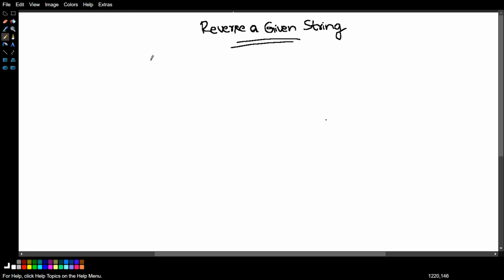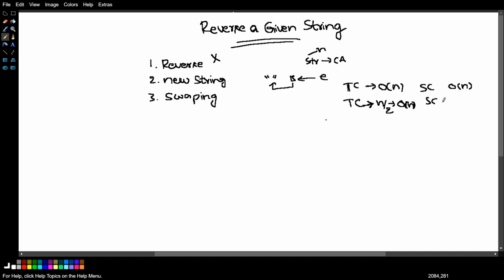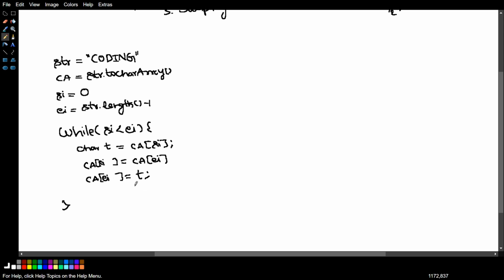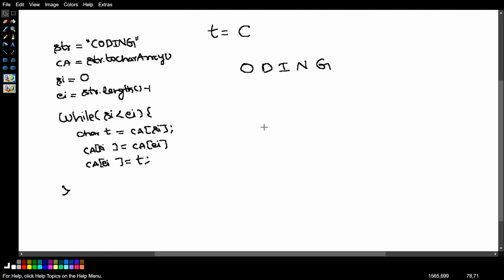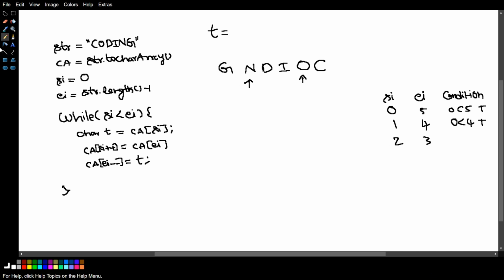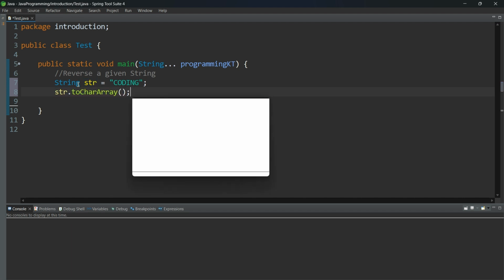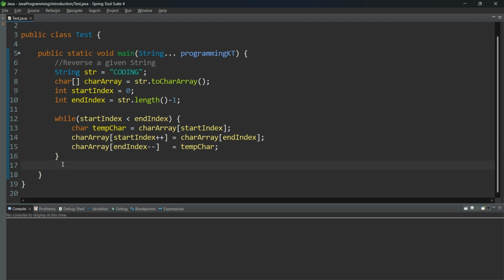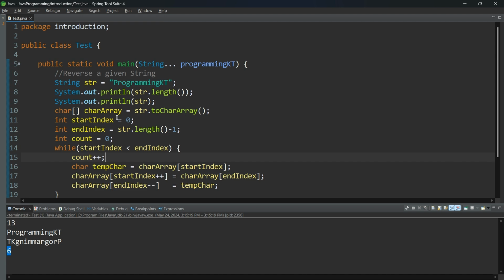🔄 How to reverse string in java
How to reverse a given string in Java. From classic techniques to efficient algorithms, I break down each approach with detailed explanations, comparing their time and space complexities.

📌 What You'll Learn:

1. Different approaches to reverse a string in Java.
2. Space complexity and time complexity comparisons for each method.
3. Step-by-step tracing of each approach to understand their inner workings.
4. Insights on the best approach to use depending on your specific needs.

💡 Key Insights & Takeaways:

Understand the trade-offs between different string reversal methods.
Learn how to choose the most efficient approach for your applications.
Gain a deeper understanding of algorithm complexities through practical examples.

🌟 Chapters :

00:00 Introduction
00:15 Different approaches to solve the problem
00:50 Which Approach is best
03:20 Writing Sudo Code
05:30 Why do we need to use the temp variable at the time of swapping
07:00 Swapping Logic tracing
11:35 Writing code
14:55 Running with different input

🎬 Watch Now:

Enhance your Java programming skills by mastering various string reversal techniques! Hit play now and dive deep into algorithmic thinking with ProgrammingKT!